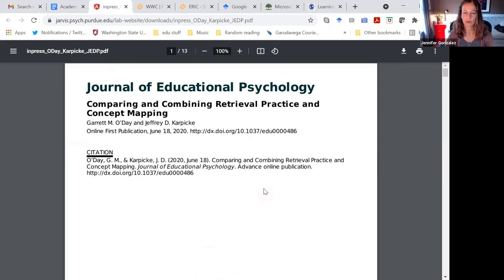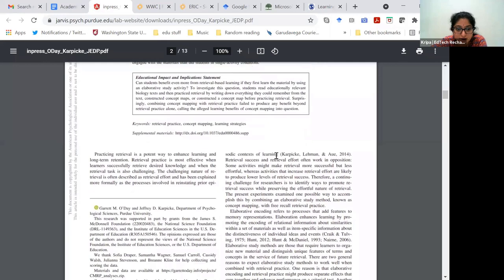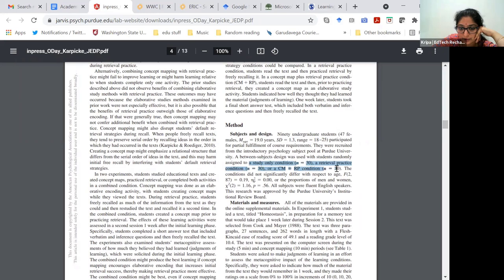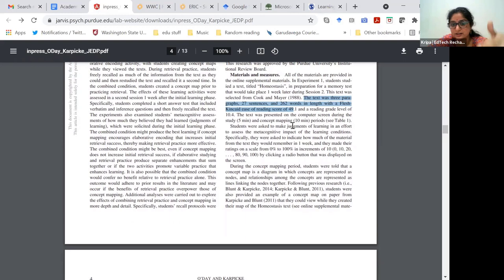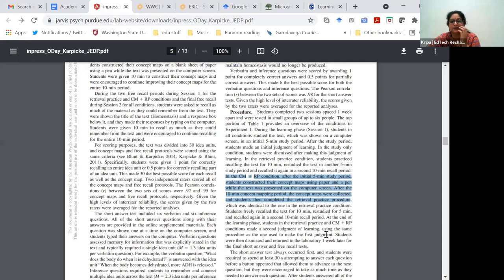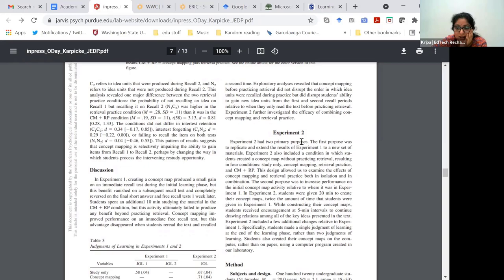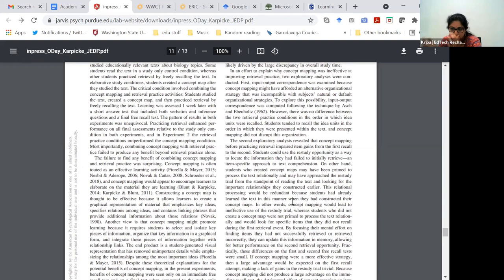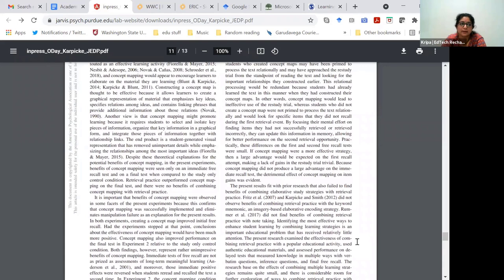Academic Research for Teachers, Part 6: Reading a Single Study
My conversation with Kripa Sundar, PhD, about how teachers can make better use of academic research. In Part 6 Dr. Sundar walks me through a single academic study, showing me how to find and interpret the most important information. This interview can also be found on the Cult of Pedagogy Podcast, episode 177